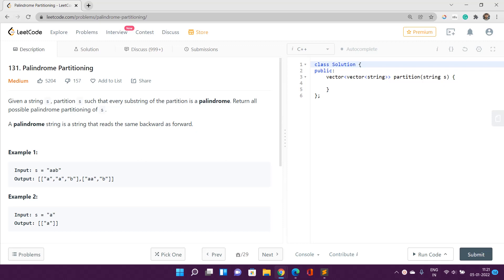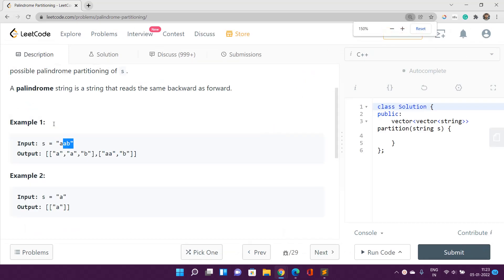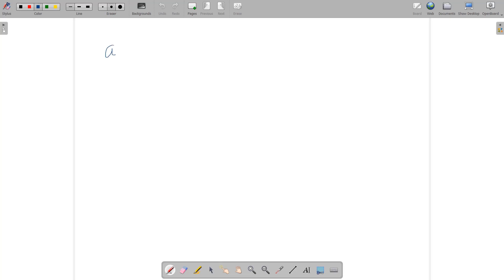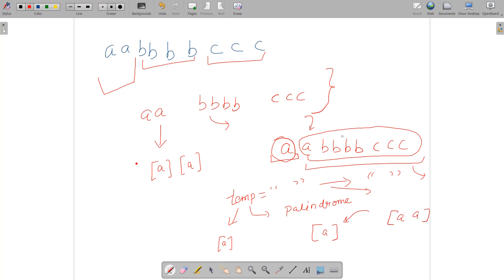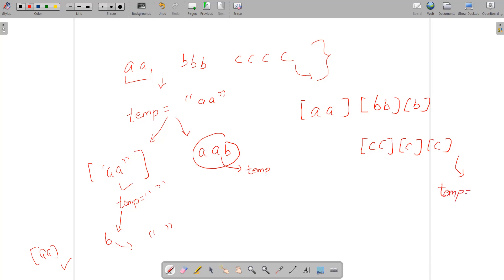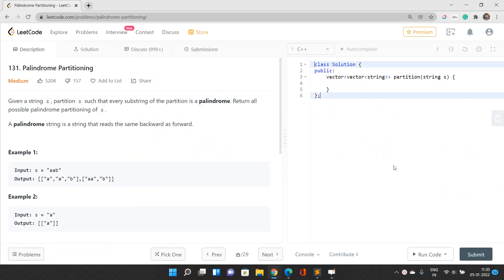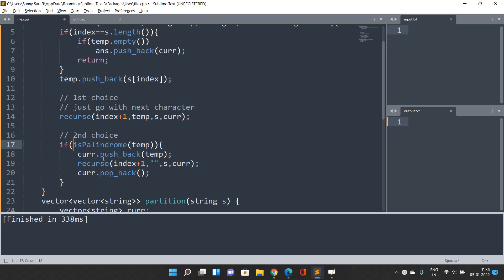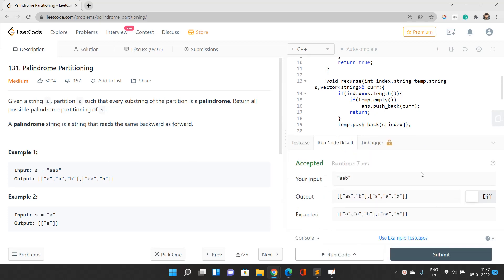Palindrome Partitioning | Backtracking Recursion| 131 LeetCode | Day 05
Here is the detailed solution of the LEETCODE DAY 05 PALINDROME PARTITIONING Problem of the January Leetcoding Challenge and if you have any doubts, do comment below to let us know and help you.

In this video, I have talked about how we can perform backtracking to find the best solution for finding all valid partitions of the original string.